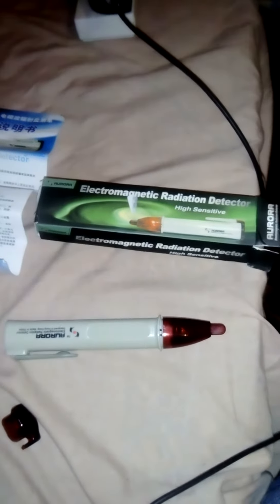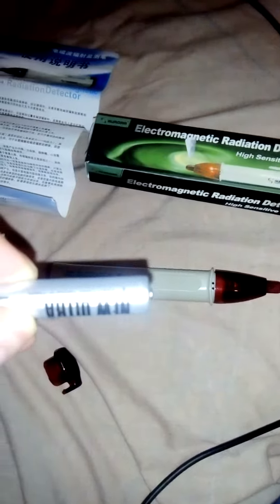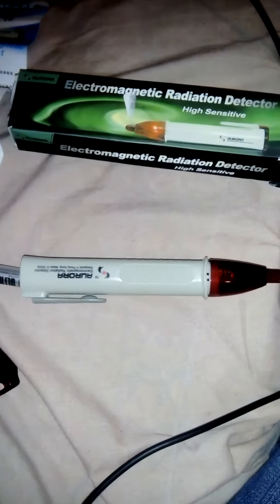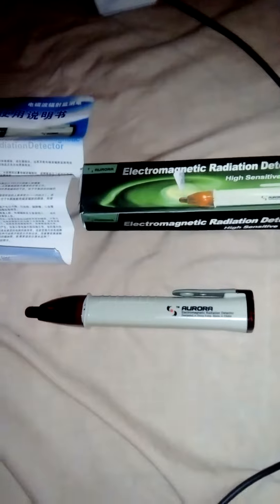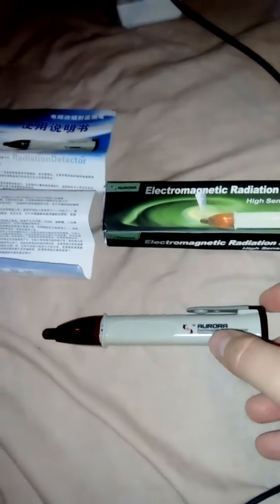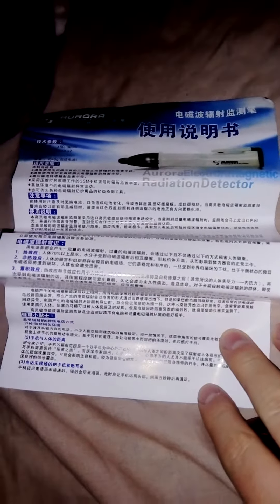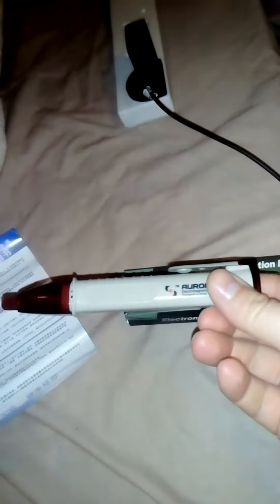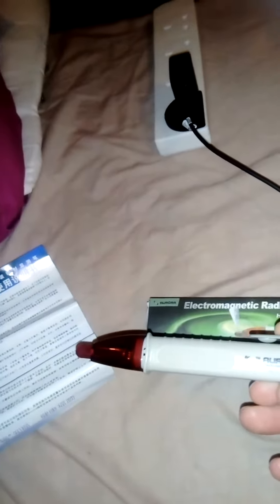Noncontact Sensitive Electromagnetic Radiation Detector Pen EMF Tester Dosimete (High Sensitive)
Look at this on eBay You'll Need 2 x AAA Batteries + Side End In Towards Pointer